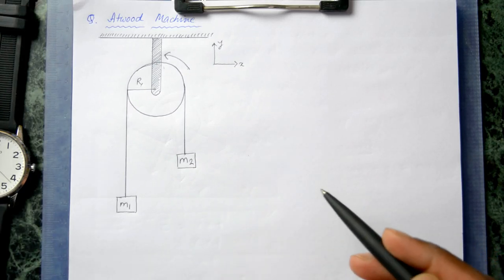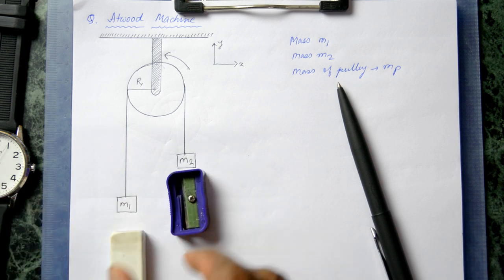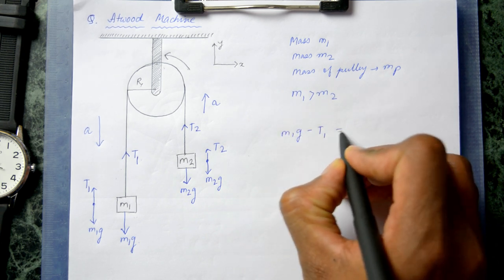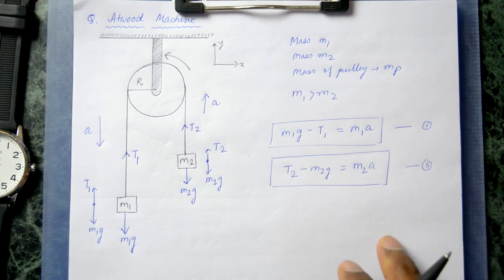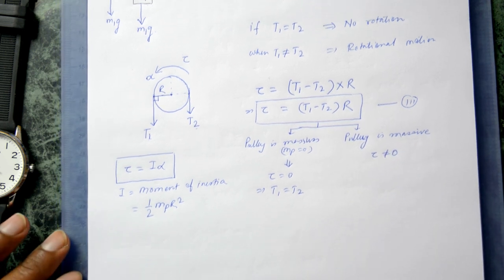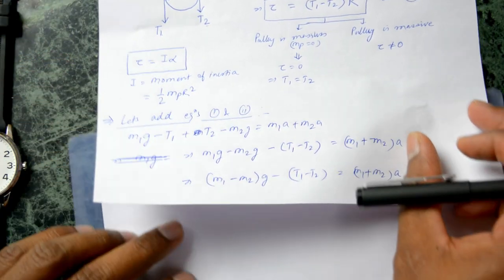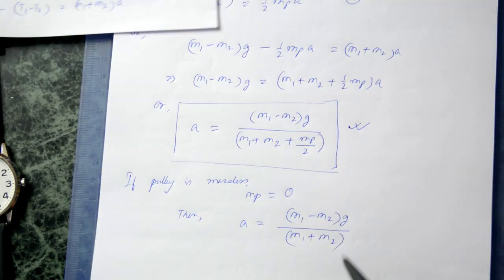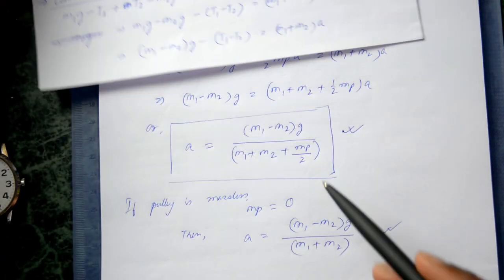Atwood Machine - Pulley Problem (Newtonian Mechanics)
Atwood Machine is a standard problem in Mechanics. A pulley is connected to two hanging masses. Find the acceleration of the system.

 In this video, I solve the above problem using Newton's Laws.